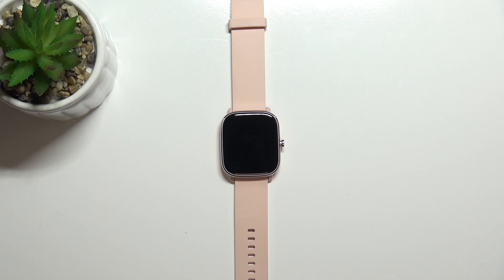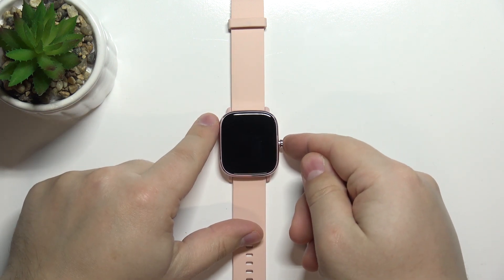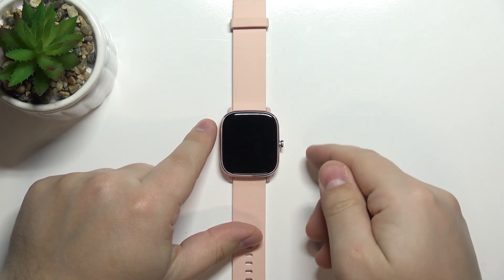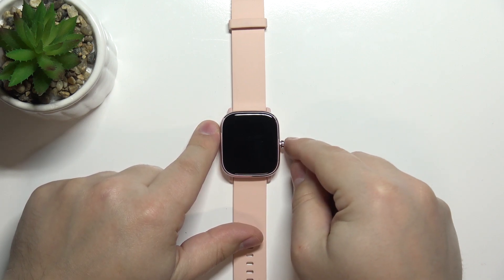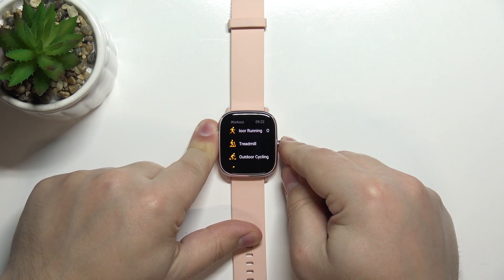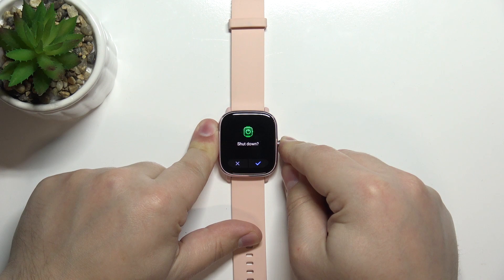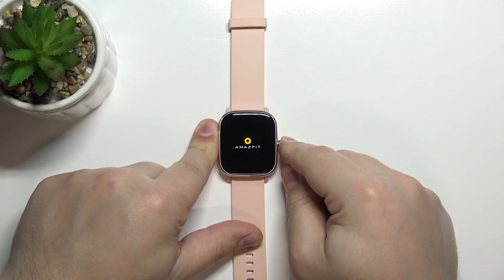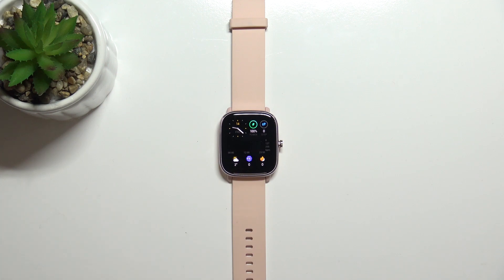How to Force Restart XIAOMI Amazfit GTS 2 Mini – Repair Non-Response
Learn more info about XIAOMI Amazfit GTS 2 Mini:
What is the best way to soft reset the XIAOMI Amazfit GTS 2 Mini? What is the solution to the XIAOMI Amazfit GTS 2 Mini screen not responding? Here's a tutorial on how to soft reset XIAOMI Amazfit GTS 2 Mini. XIAOMI Amazfit GTS 2 Mini not responding? Here's how you can force restart it by following the attached instructions. Please take a look at the above video to see if we can fix the XIAOMI Amazfit GTS 2 Mini. Visit our HardReset.info YT channel to learn more about the XIAOMI Amazfit GTS 2 Mini.

How to soft reset XIAOMI Amazfit GTS 2 Mini? How to force restart on XIAOMI Amazfit GTS 2 Mini? How to restart XIAOMI Amazfit GTS 2 Mini? How to fix frozen XIAOMI Amazfit GTS 2 Mini? How to fix the not responding XIAOMI Amazfit GTS 2 Mini? How to restart XIAOMI Amazfit GTS 2 Mini?